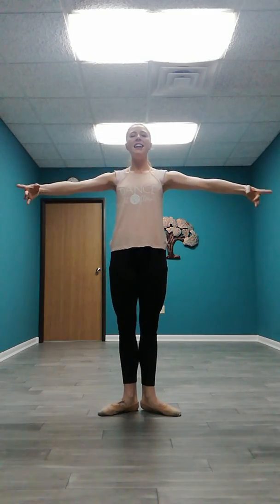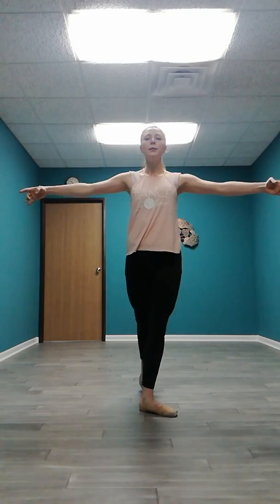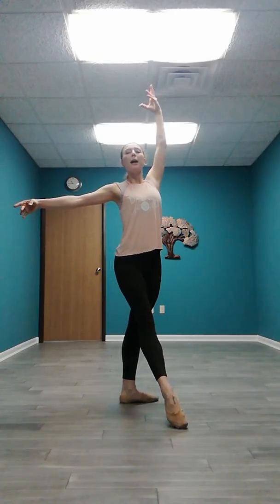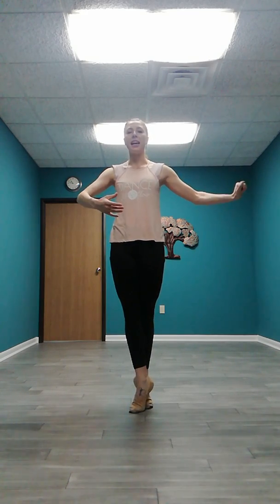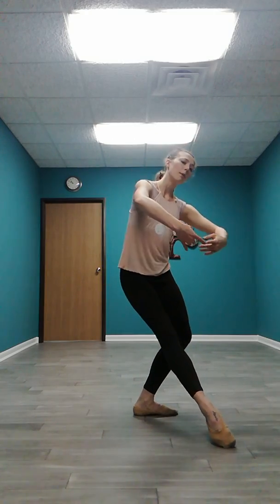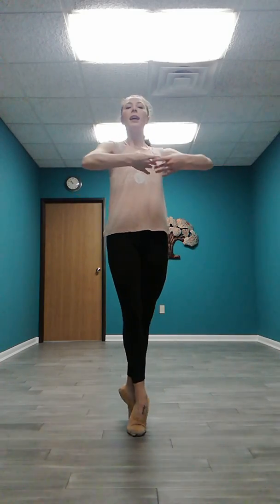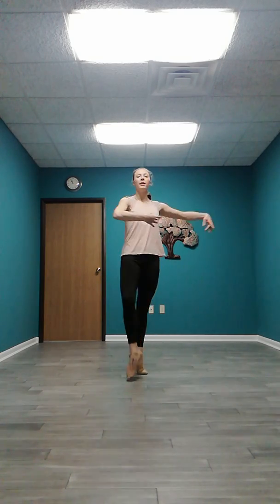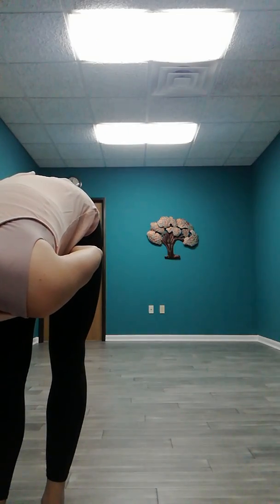Virtual Class: Center Ballet with Emily | SPONSORED BY LAURA TREEMAN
Join Emily for a class focusing on ballet in the center. She will guide you through a ballet class that will leave you feeling like a ballerina!